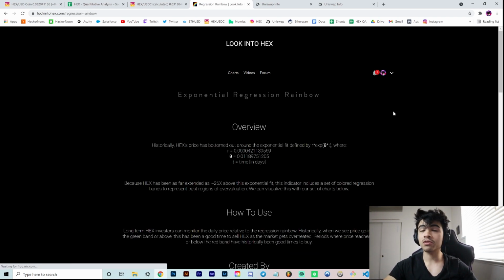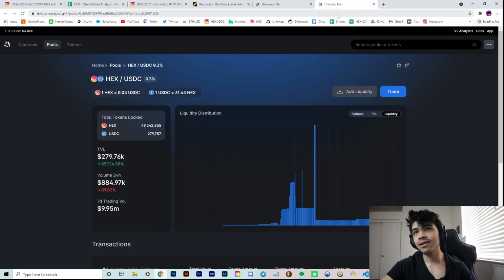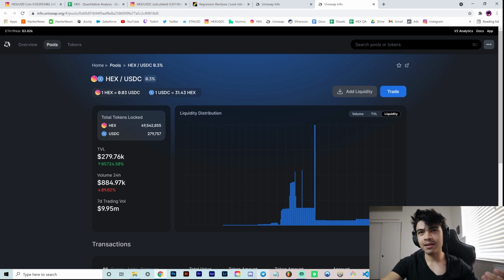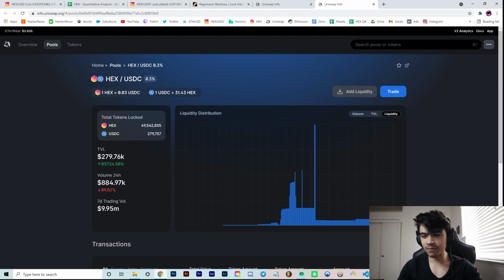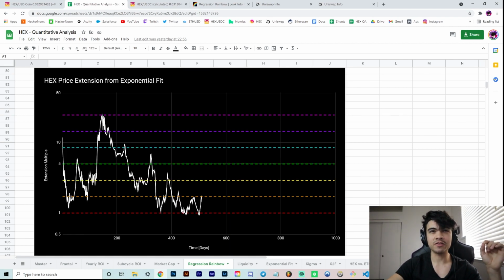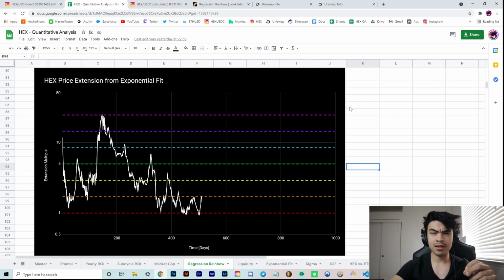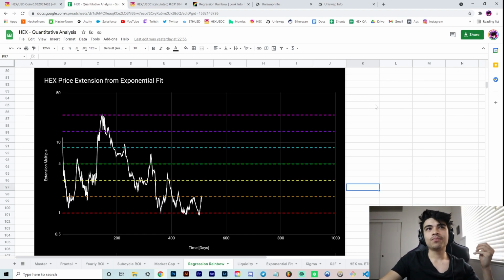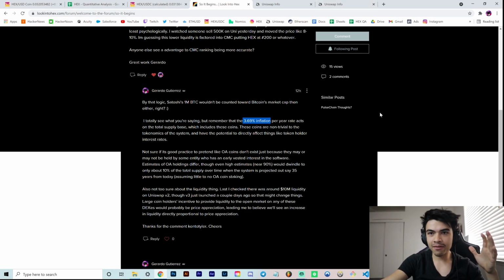HEX: Code Orange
HEX has been in a bull rally for the past 11 days as we've consistently printed new all time high candles, putting it at 3.2 cents currently. In this video we discuss the fact that price has crossed above the orange regression curve and what this could mean in the context of the fractal we've been discussing on the channel for weeks. Do you think HEX can continue its rally into the upper regression curves? Let me know what you think about the new background music and end screen as well!

0:00 - Intro
0:47 - Thanks for your support on the new site!
1:18 - HEX price crosses the orange regression curve
1:30 - 10 day moving average
2:02 - Uniswap v3 liquidity
7:27 - Fractal playing out
9:47 - HEX whales be ballin
11:20 - LookIntoHex.com is amazing
12:16 - Supply dynamics
16:03 - Outro